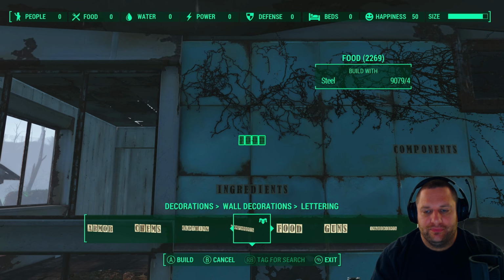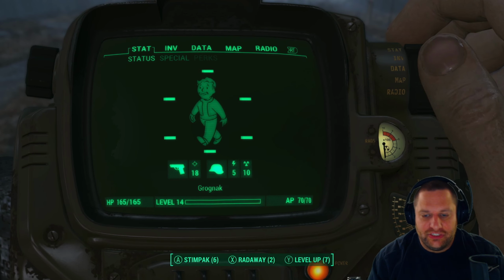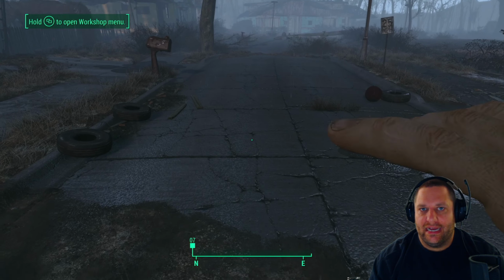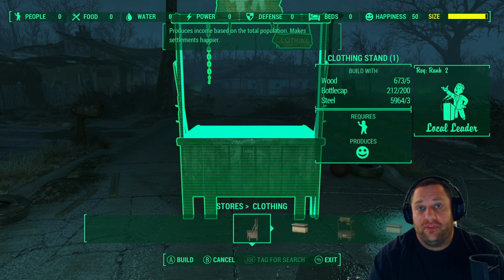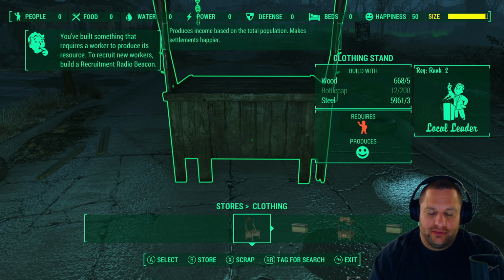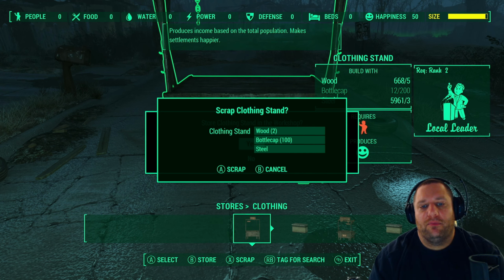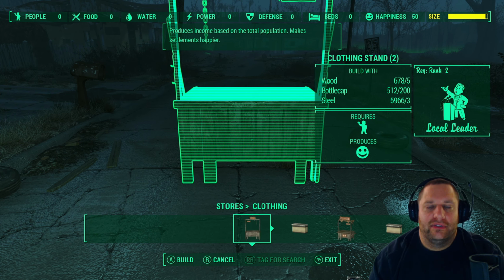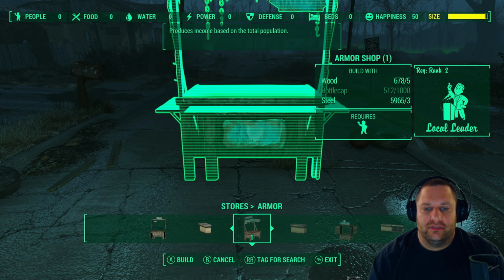🟡 Fallout 4 - INFINITE CAPS EXPLOIT! Working 2021. Unlimited Bottle Caps in Fallout 4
How to get infinite bottle caps in Fallout 4. GUIDE